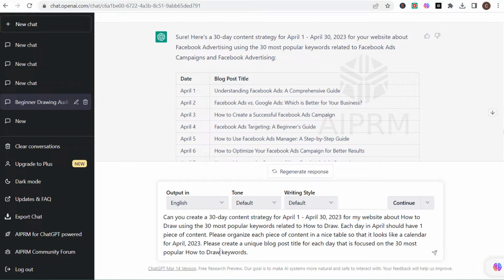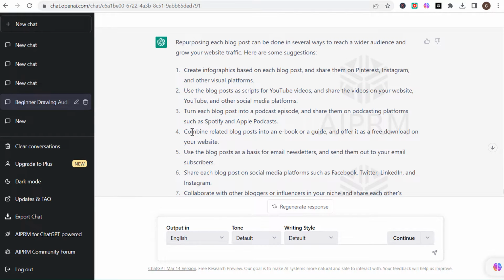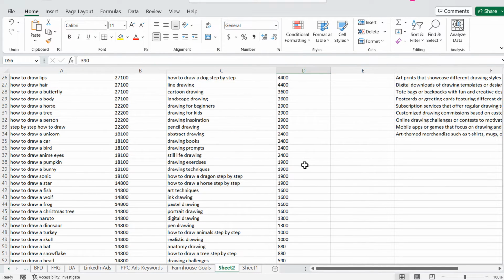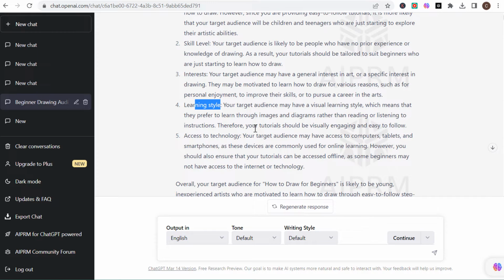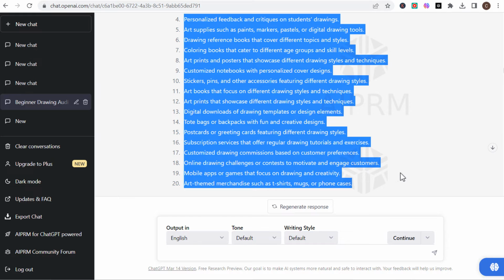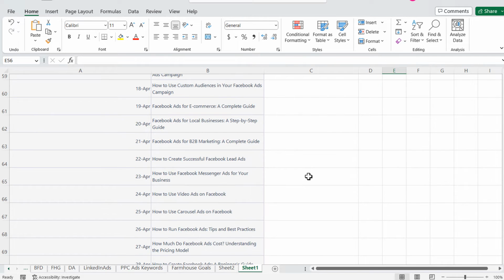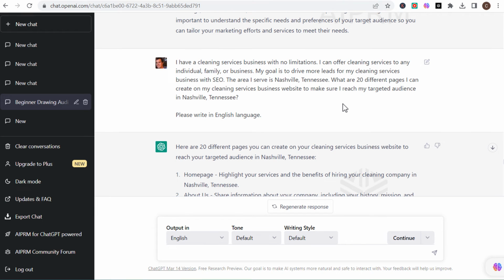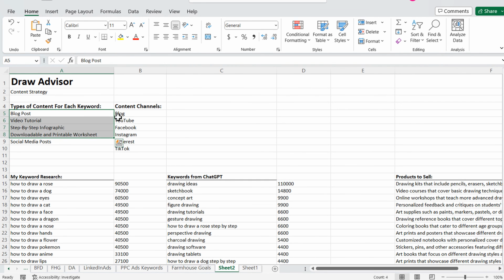ChatGPT for Content Strategy: Easily Build a Content Strategy For Your Business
ChatGPT is a great tool for content strategy. In this video, I will show you how to come up with a 30-day content strategy for your niche. You can repeat this process monthly to come up with a list of blog post ideas, social media posts, and more. It can be difficult to come up with an effective content marketing strategy so that's what we'll try to do with ChatGPT.

Content Strategy Questions:
1. Who is your target audience?
2. What types of content should you create?
3. Where should you publish your content?
4. How can you repurpose your content?
5. How can you achieve your goals with content?
6. How often are you publishing new content?
7. What are the top keywords for your business?

Video Description:

Firstly, you can use ChatGPT to generate ideas for blog posts, social media posts, and other types of content. Simply provide ChatGPT with a topic or keyword, and it can generate content ideas and titles for you.

Secondly, ChatGPT can be used to generate content itself. For example, you can use ChatGPT to write product descriptions, email newsletters, or other types of content for your website.

Thirdly, ChatGPT can be used to optimize existing content. You can provide ChatGPT with a piece of content and ask it to optimize it for search engine optimization (SEO) by suggesting keywords, improving readability, and more.

Lastly, ChatGPT can be used to research topics and trends in your industry. By asking ChatGPT questions about your industry, you can gather insights and information to inform your content strategy.

Overall, ChatGPT can be a helpful tool in developing and executing a content strategy for your website or business.